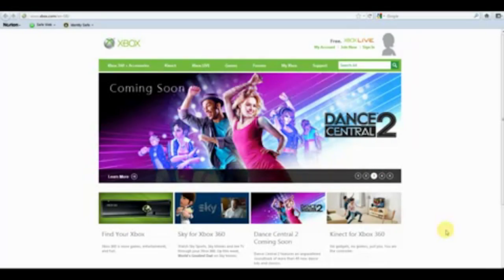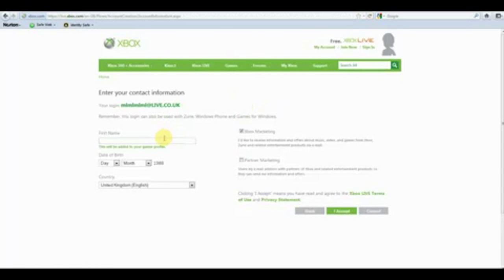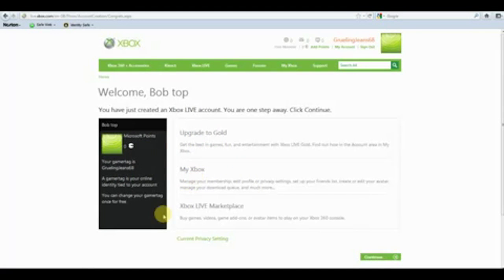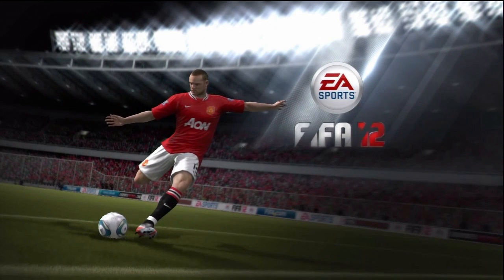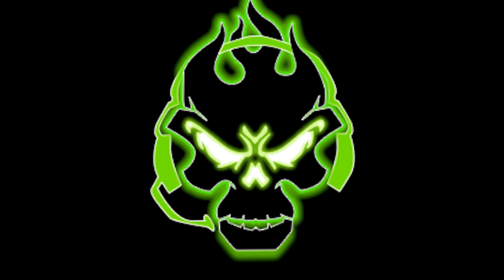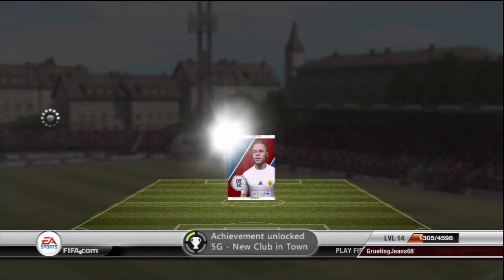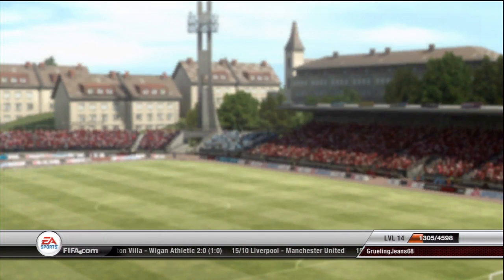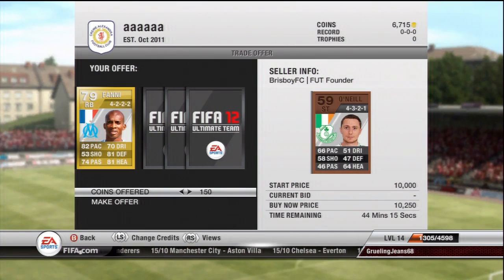How to Get free Gold packs on Fifa 12 Ultimate team + Free coins [TUT]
If the web app is up working you can do this a bit quicker

Step 1 - Make about 10 emails, I prefer using mail.com as it's quicker. Now remember all the emails and passwords you just made. It's easier if you do it this way, make an email like ttguser @ mail.com and the password as paul1. Then make the next email ttguser1 @ mail.com and keep the same password.

Step 2 - Go onto your main fifa account and put up 10 bronze cards for sale, starting price 850 and BID to 5,100. Take a picture of all the players in the trade pile as it's easier to find them when you're buying them.

Step 3 - Then create a profile using one of the emails you made. Start up fifa and go through all the options... now where it asks you to sign up for ea! Don't keep that email that's in there. Put in your main fifa email and password you use to sign into web app with.

Step 4 - Get the packs and discard, sell do whatever you want with them

Step 5 - Buy your bronze players you put up for sale, this is why I said to take a picture of them so you would know their details

Step 6 - Do it over and over from step 3